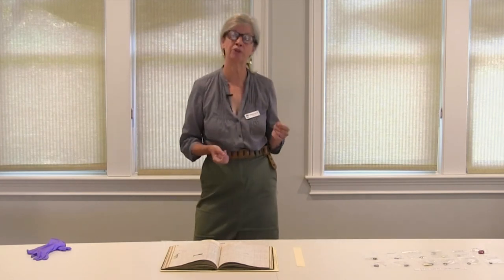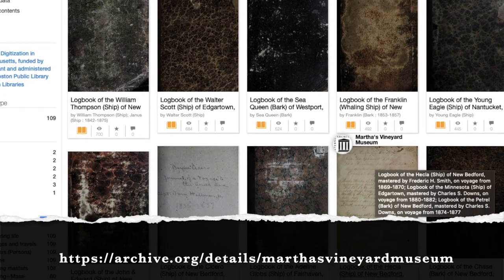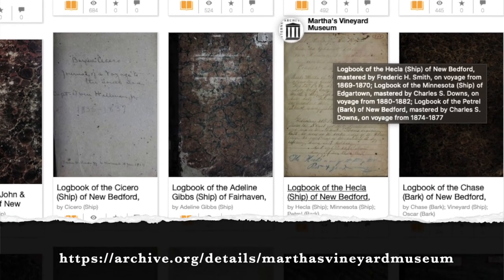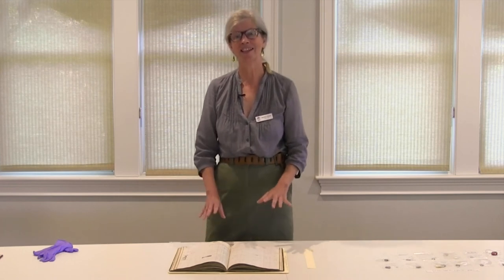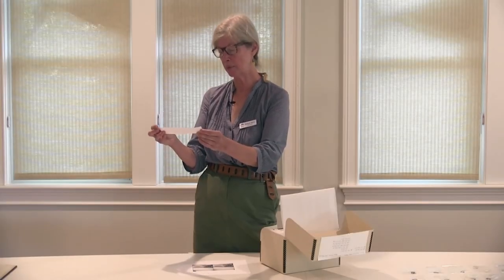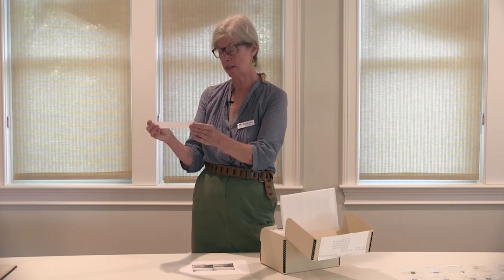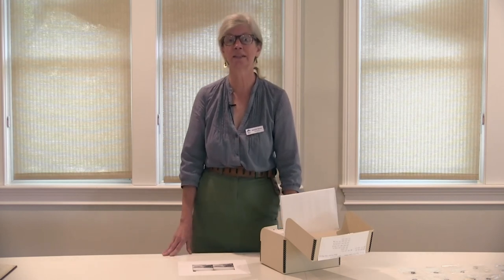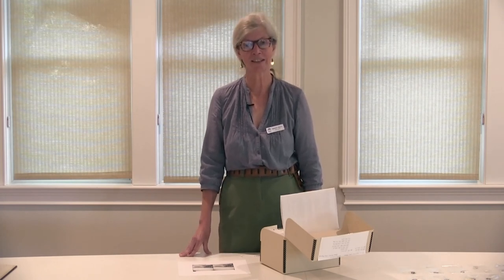Chief Curator Bonnie Stacy presents "Hidden Collections at the MV Museum"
The Museum’s archives hold thousands of documents, postcards, maps, photographs, and other ephemera. They remain safely housed in climate controlled storage, with only a few examples used in temporary exhibitions. The stories they tell are the stories of Martha’s Vineyard: nuanced, complicated, romantic, colorful, and challenging. Join Chief Curator Bonnie Stacy as she takes you behind the scenes for an exploration of a selection of the Museum’s archives and the fascinating stories that they hold.